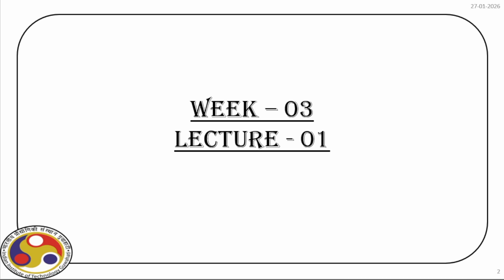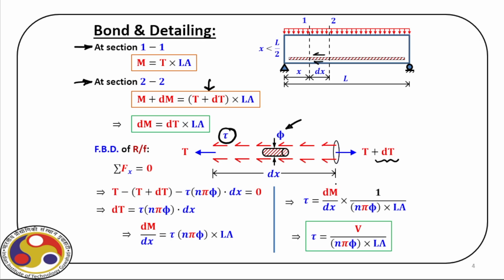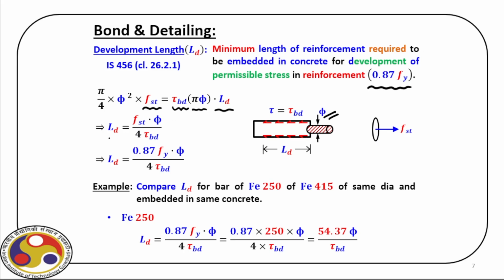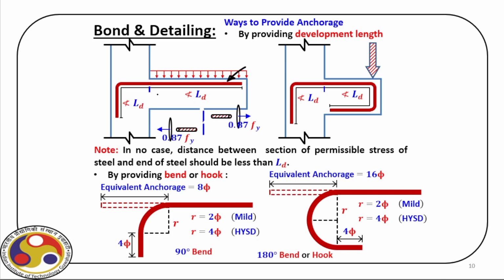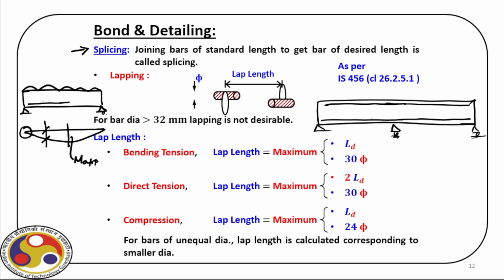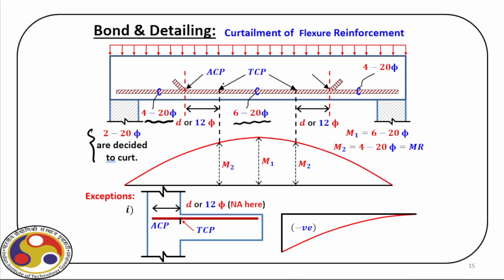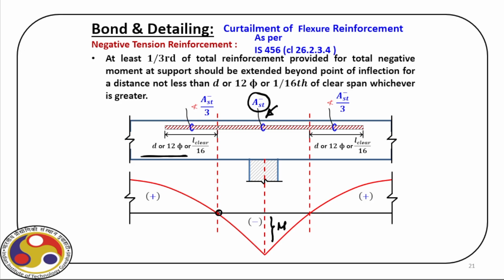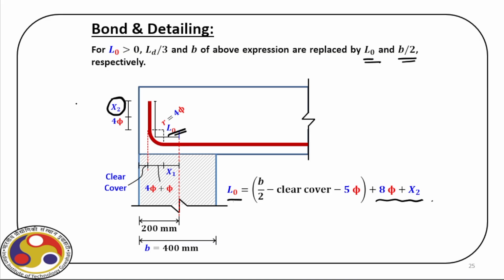Lec 12: Bond and Detailing